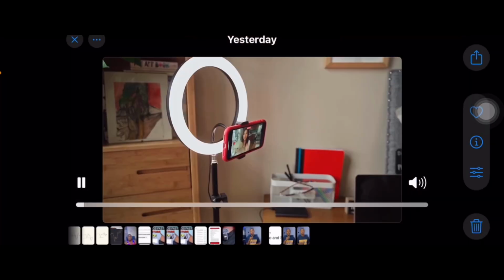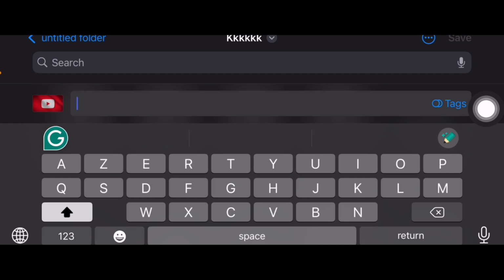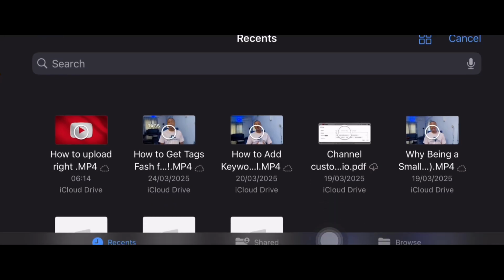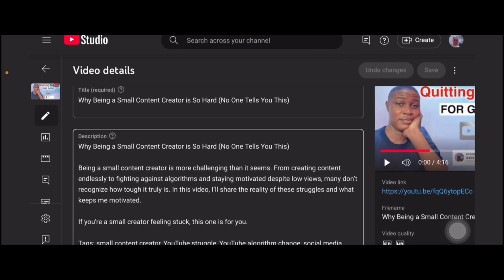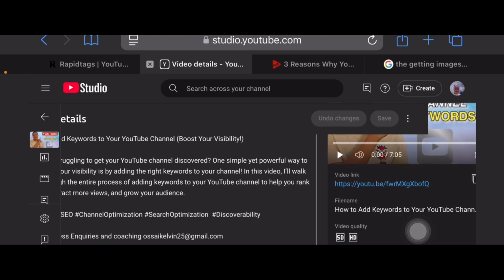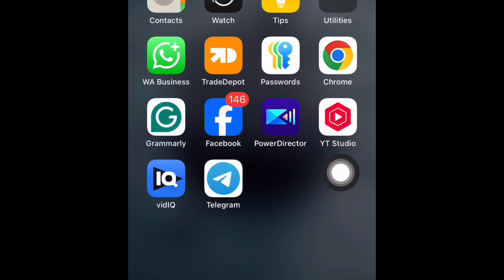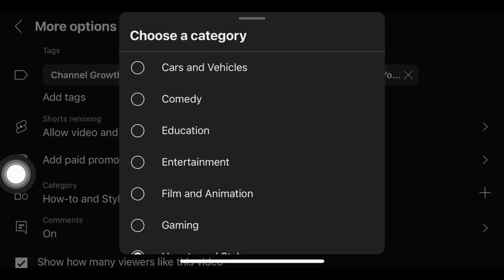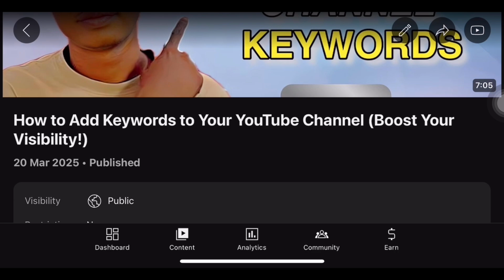Fastest Way to Get 1K Subscribers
Do you want to increase your YouTube views and elevate your channel? Are you having trouble getting your videos noticed?

Try this proven strategy to grow your channel fast! This simple trick helped me gain subscribers in no time—and it can work for you too! Just following up the step-by-step guide.